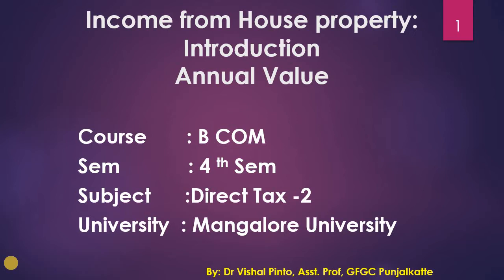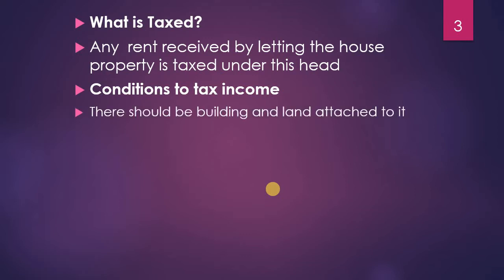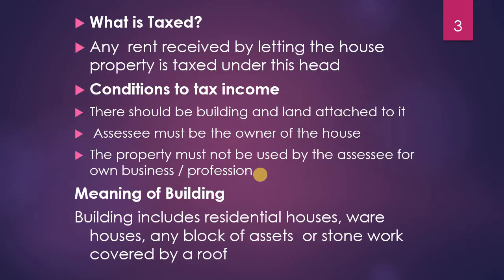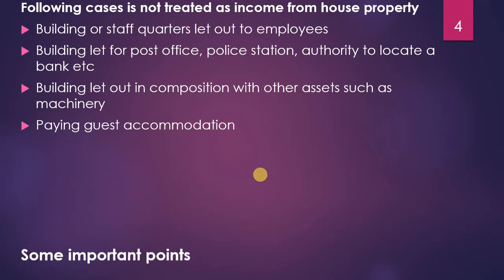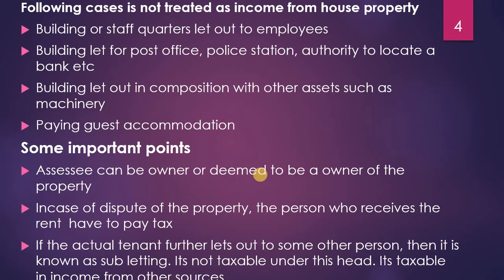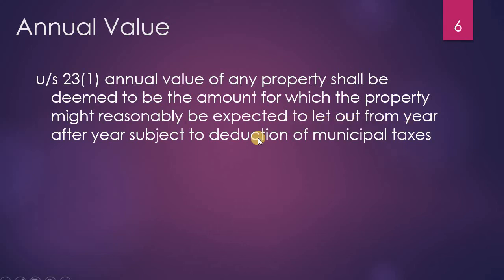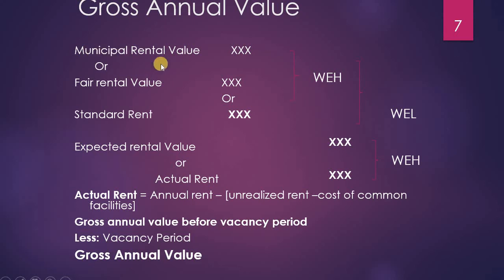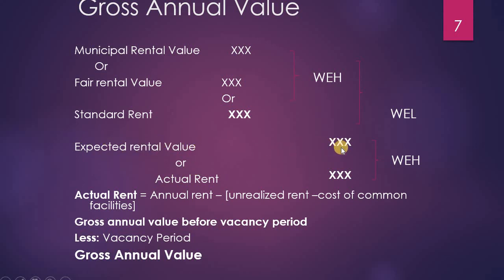DT II, Chpt 1: Session 1& 2: Introduction & Annual Value of House Property